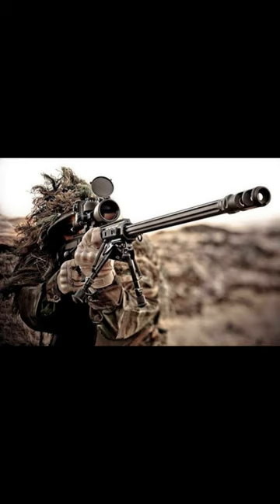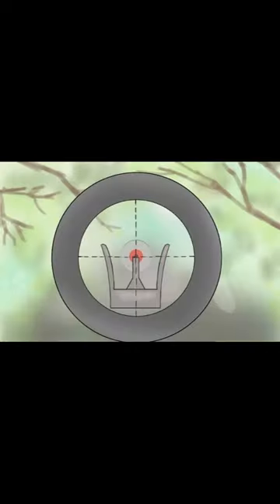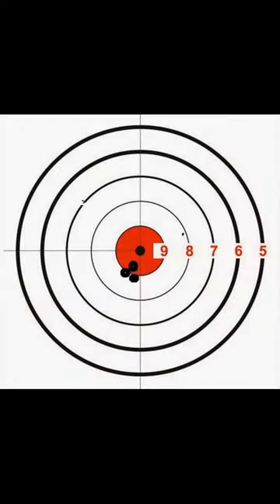Use your weapon safely!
In this video, I shared how to use a weapon safely.